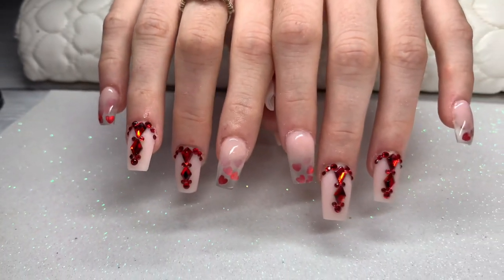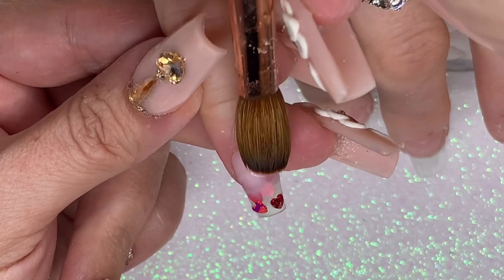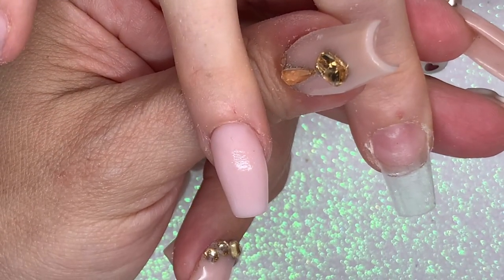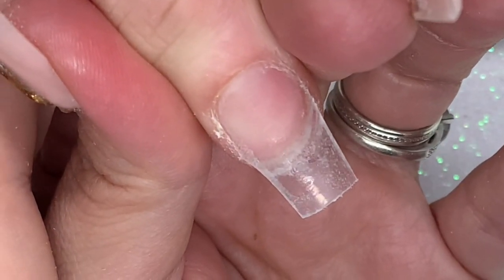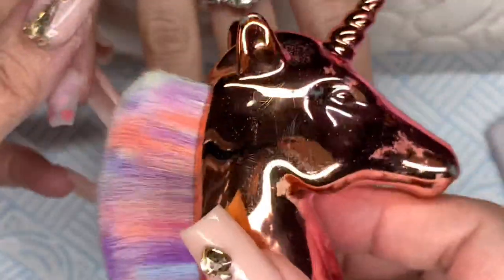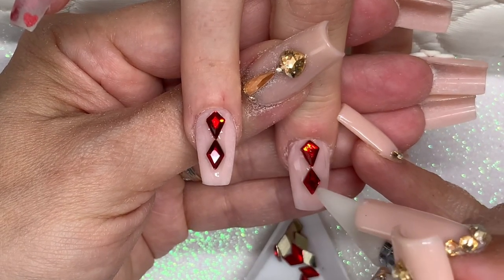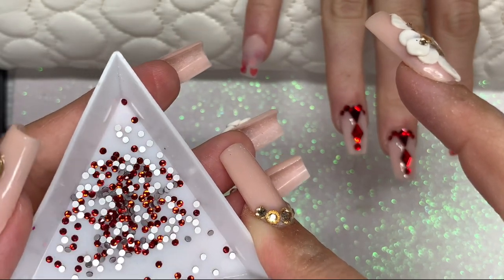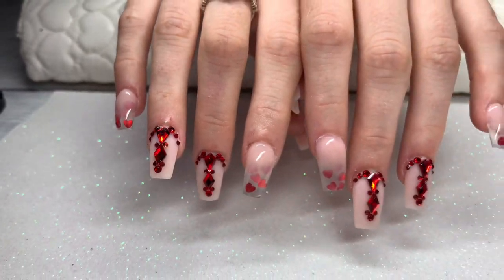How to - short acrylic nail design With simple crystal placement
Products used
Pro stiletto Tips
Alina crystal tool
Alina Red Velvet crystal Mix

Glitter planet Acrylic ( nail mate)
Perfect Pink
Hema free monomer
code sarahb5 to save £

Madam Glam
Velvet Matte top coat
No wipe gloss top coat